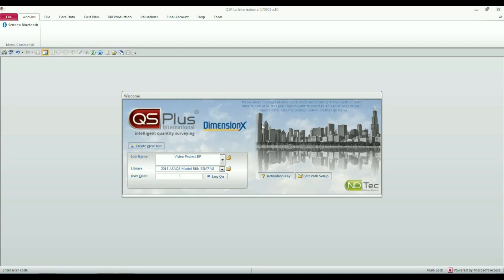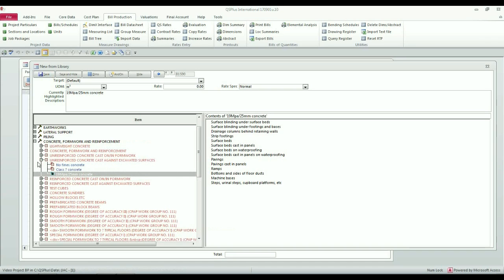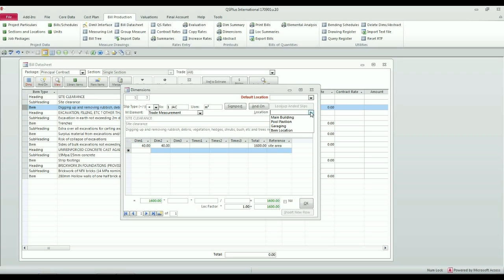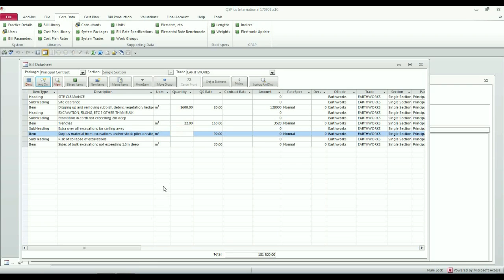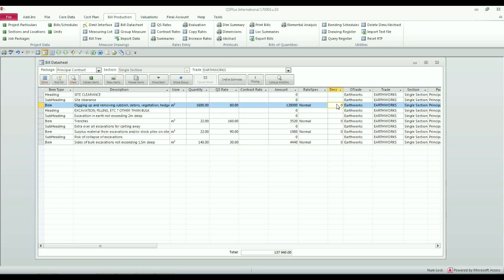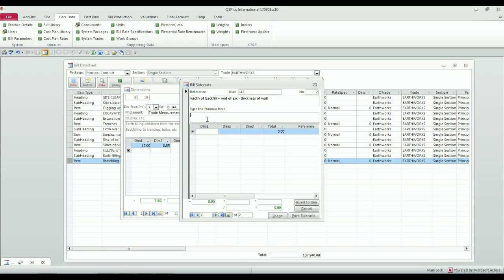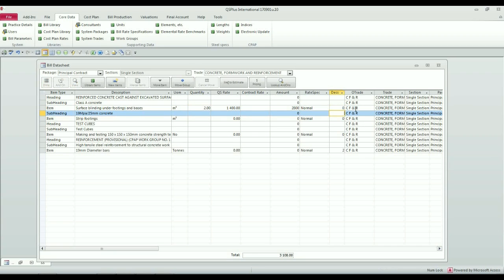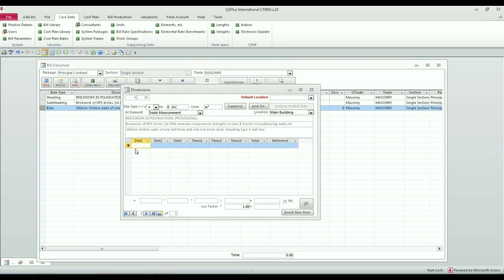QSPlus 002 002 004 Bill Datasheet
Taking off using the QSPlus International Bill Data Sheet